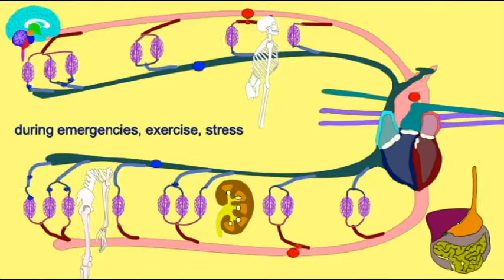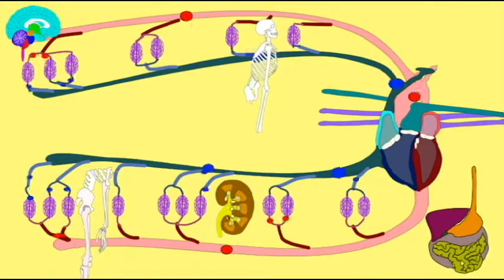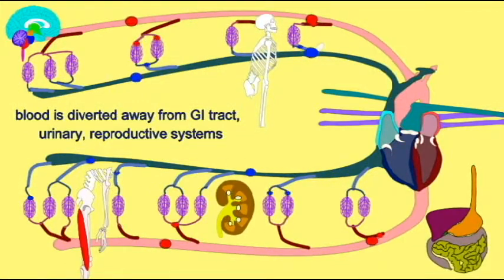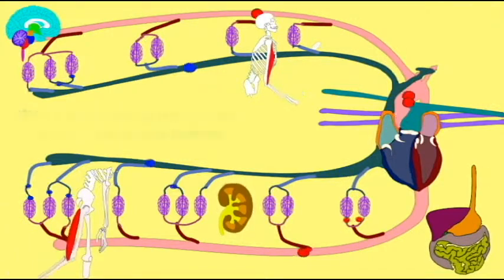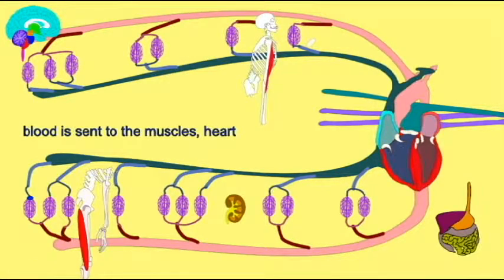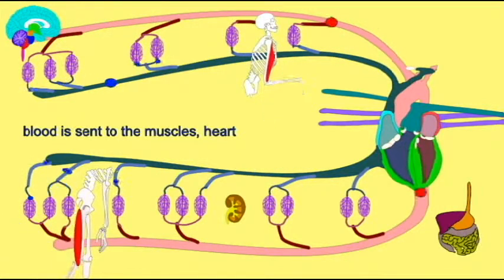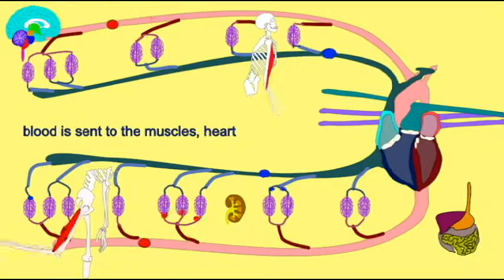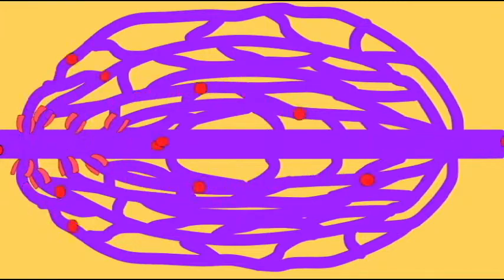AP2 EXAM 1: CONTROL OF BLOOD FLOW TO TISSUES.avi